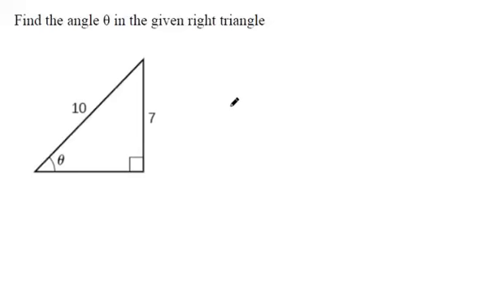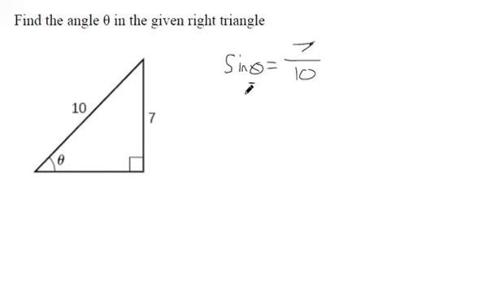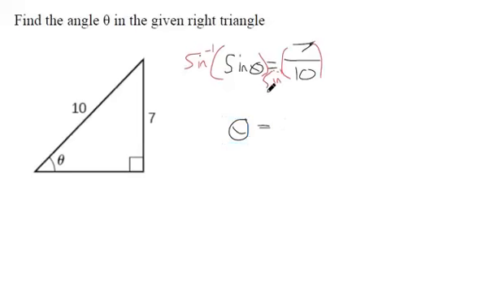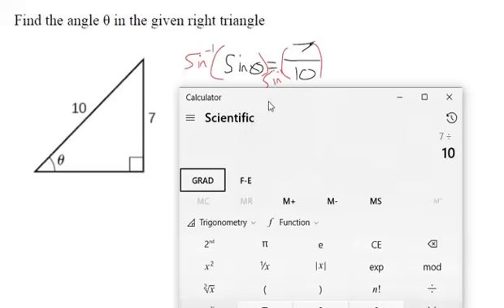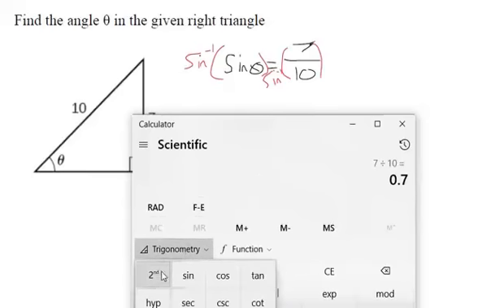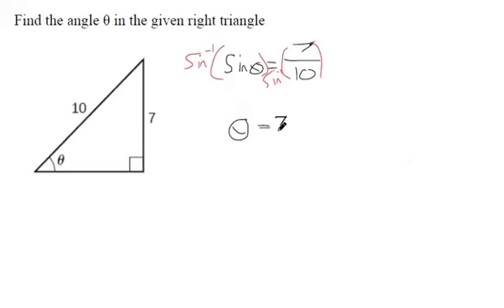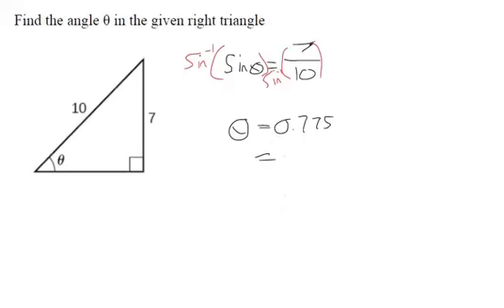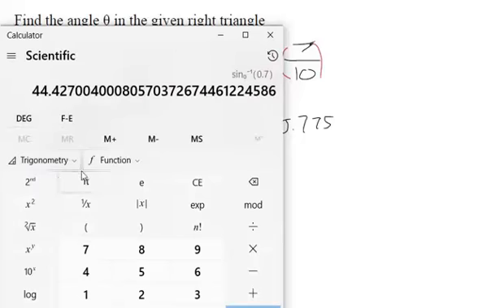Find the angle θ in the given right triangle